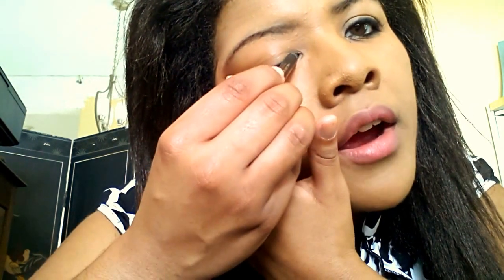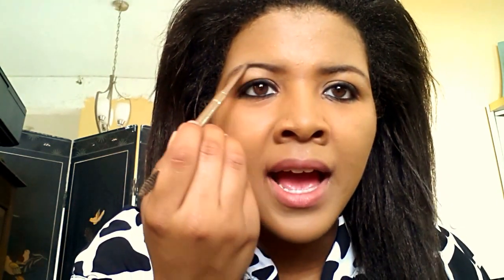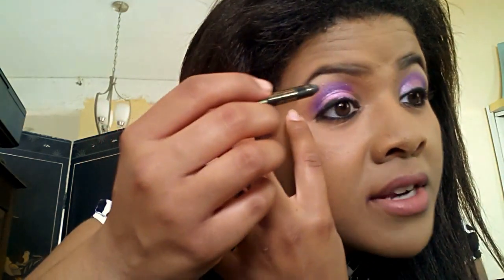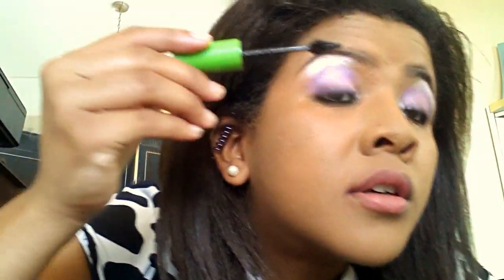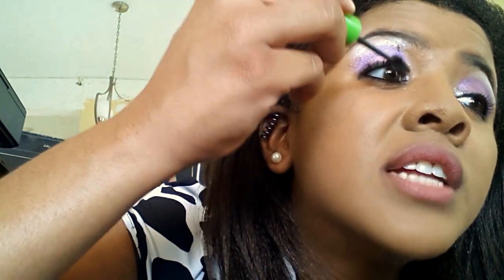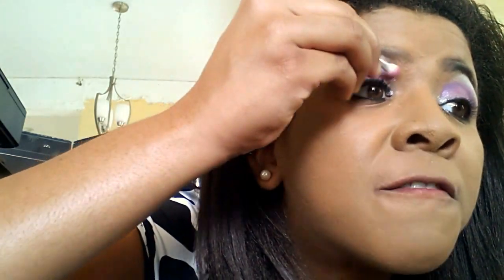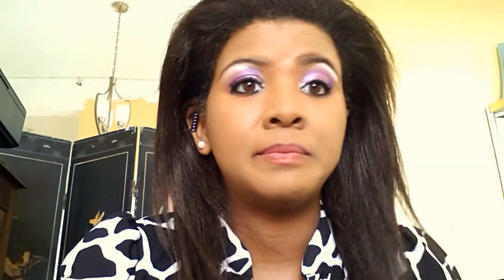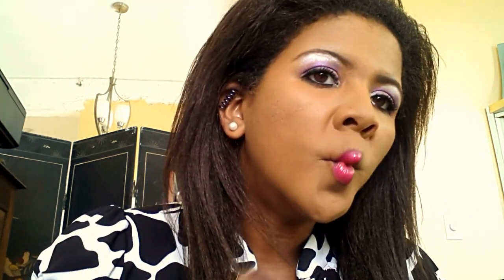Drug Store Makeup Tutorial for Beginners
This is a simple makeup tutorial to help people in there daily make-up  applications.